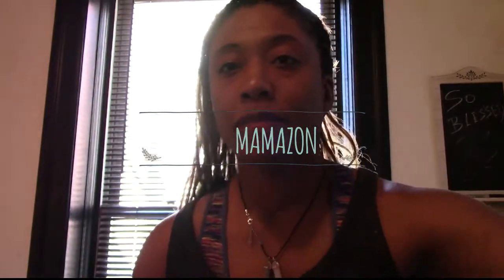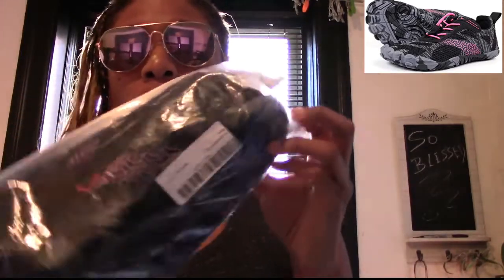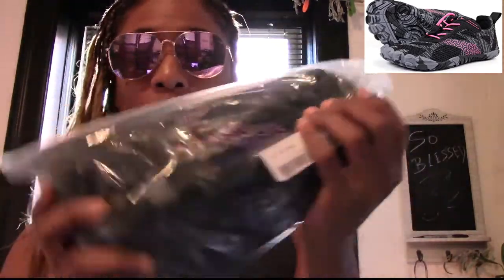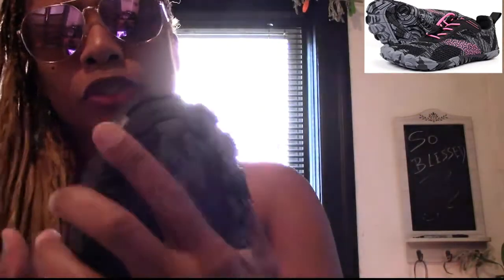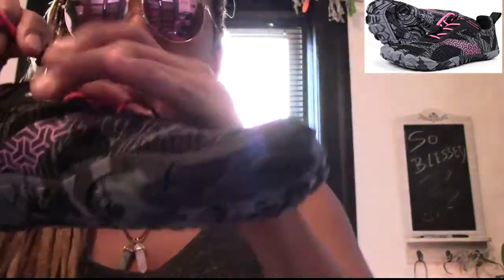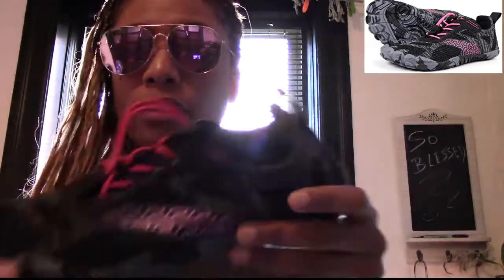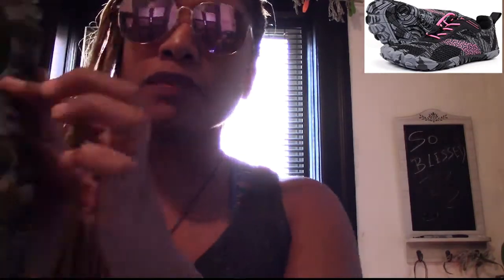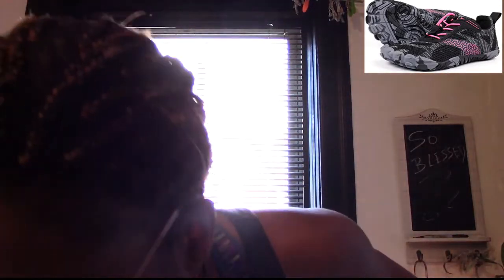JOOMRA Women Wide Quick Dry Barefoot Hiking Water Shoes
YUMYUMAMAZON